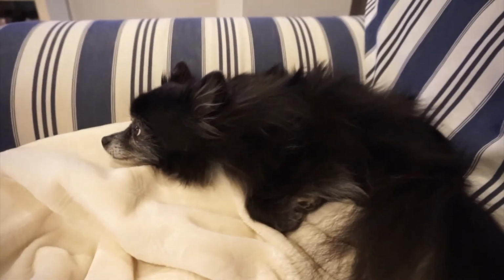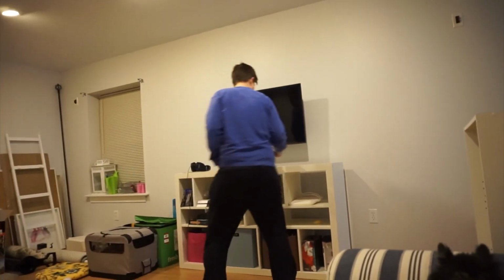My New Christmas Obsession • Vlogmas Day 5 • Dec. 5, 2017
My New Christmas Obsession

I have plans for a new Christmas decor collection and I can't wait to get started!

Vlogging camera